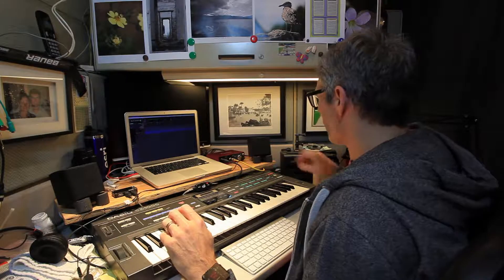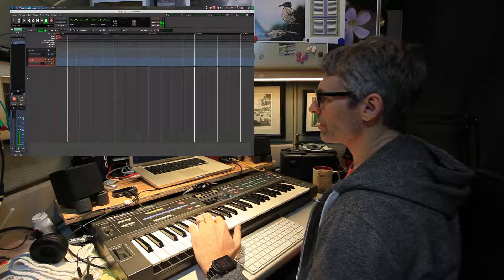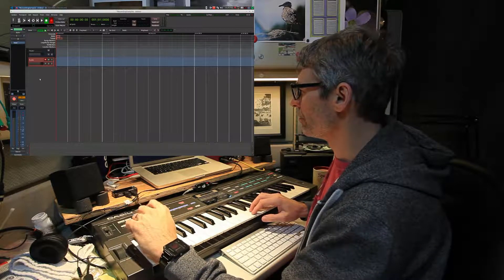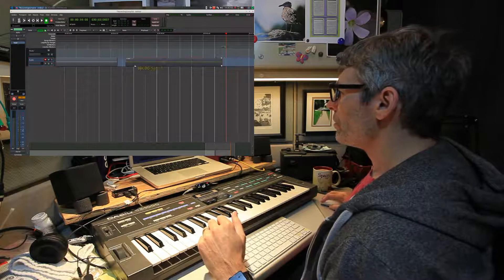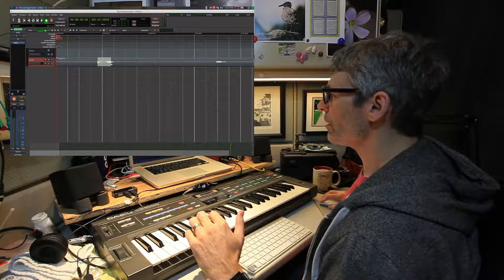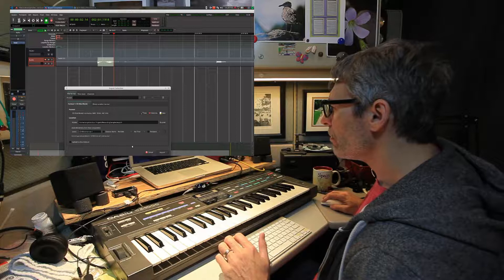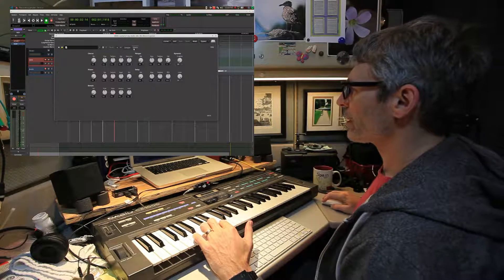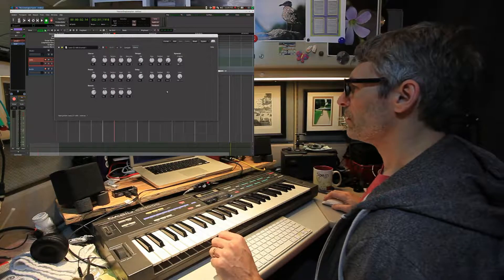Sampling Synthesizer Sounds In Ardour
In this video I sample some sounds from my CZ 1000 synthesizer to create a sample pack in Ardour 4.

This also allows me to capture any sound I program in the synthesizer and use as a MIDI instrument.

You may say why bother? This overcomes the limitation with the number of notes older synthesizers could play at the same time. Some were mono-synths meaning only one note at a time. Other poly-synths were limited to 4 or 8 notes depending on the sounds that were generated based on the number of oscillators it had.

Sampling a sound and using as a MIDI instrument removes much of that limitation.